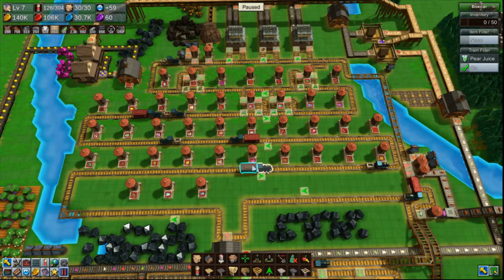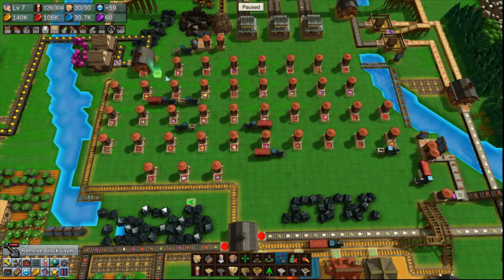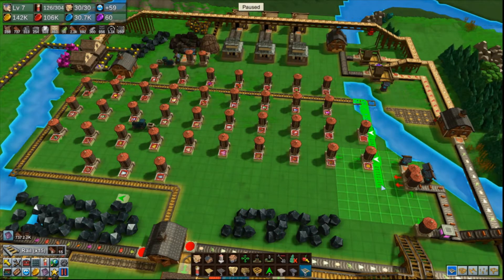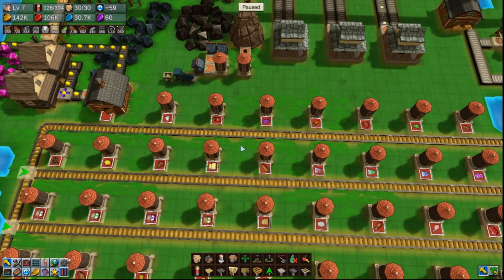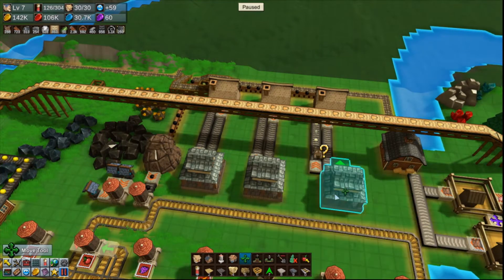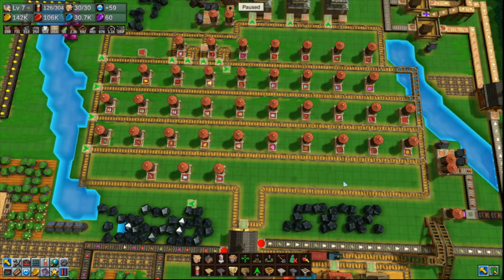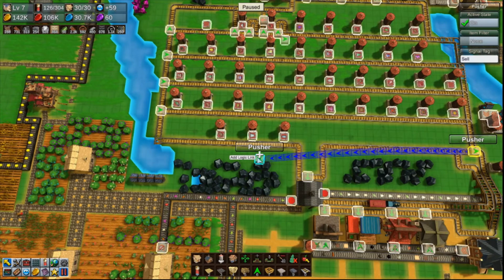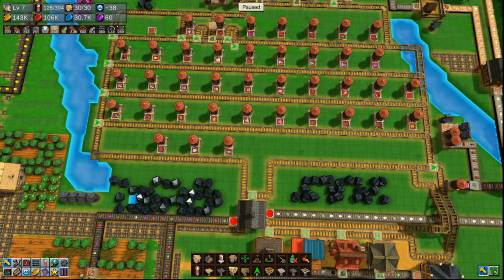The end of Season 1 | FactoryTown ep 17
I had a lot of fun with this game, so don't worry, there WILL be a second season!! :D Coming soon!

Origin: AUGamingandThing